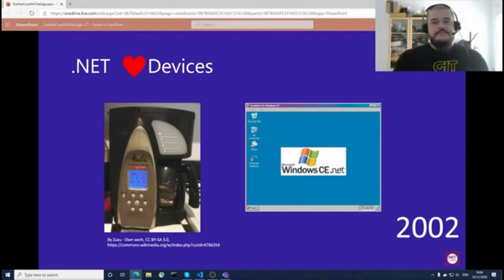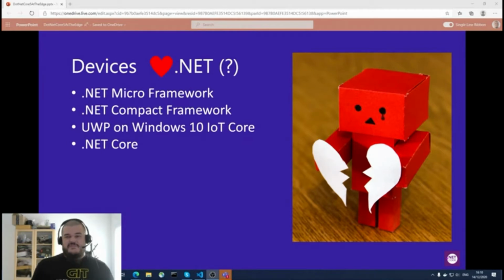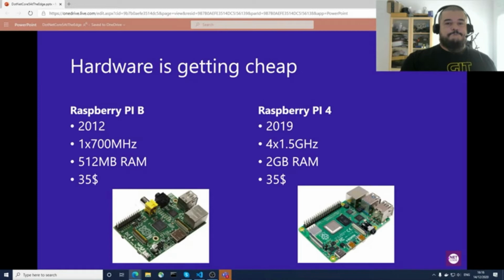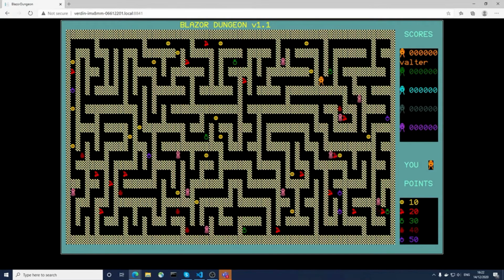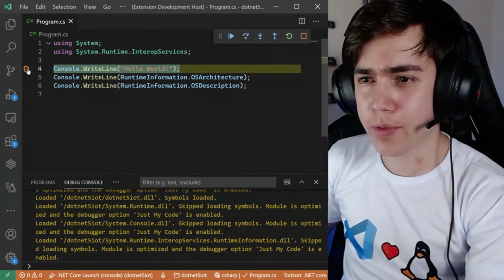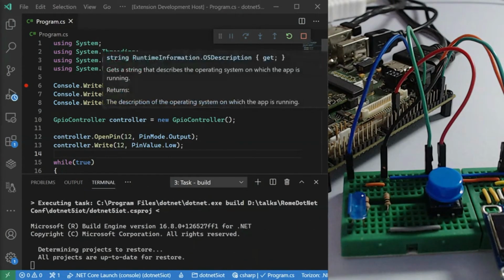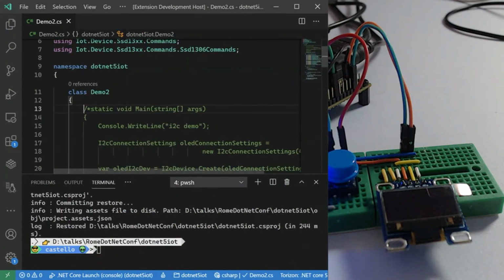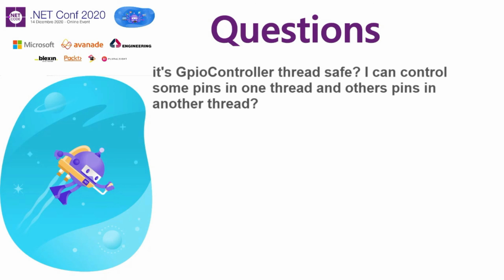.NET Core 5 at the edge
.NET 5 can be used for IoT applications on Embedded Linux devices.
ASP.NET and .NET rich connectivity features can be used in the same way they can be used for cloud/server applications.
In addition to this, the .NET community developed dotnet/iot which provides APIs and utilities to access GPIO, peripherals and other hardware interfaces from your .NET application.
In this lecture, we present dotnet/iot and its features in practice, on development boards running embedded Linux.

Speaker: Valter Minute, Matheus Castello